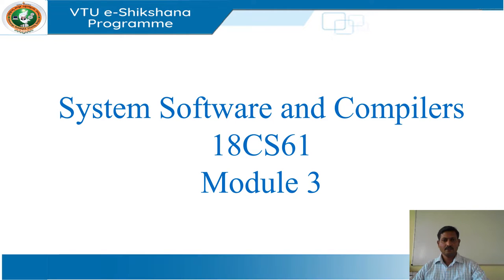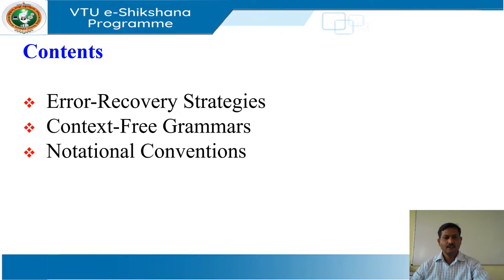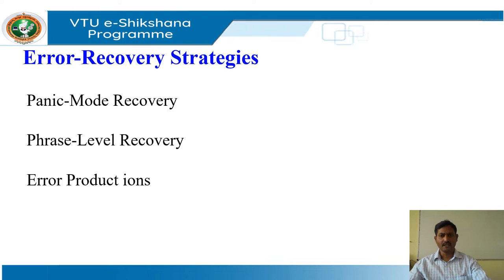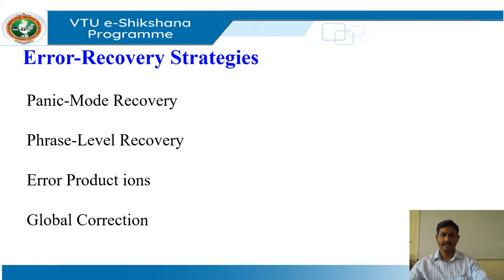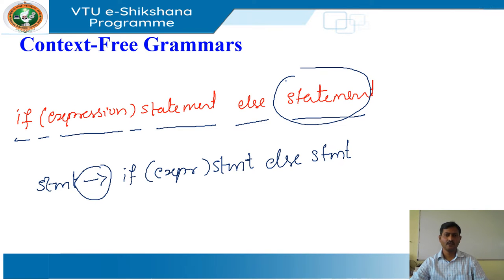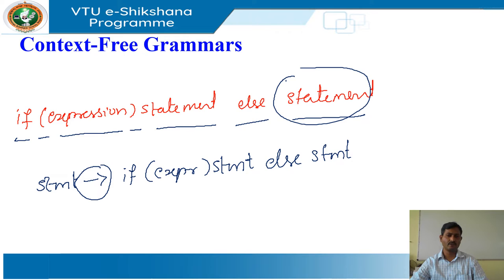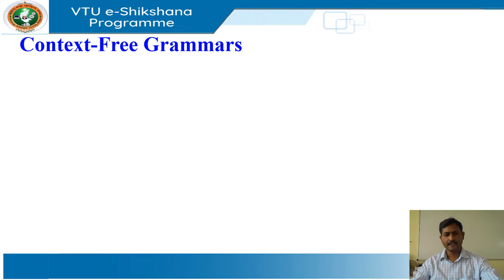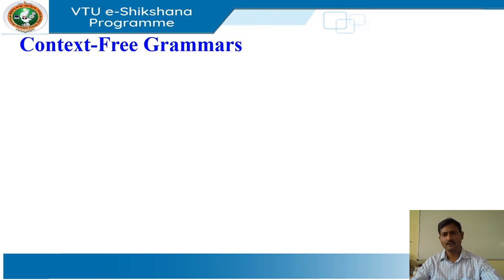Module 3 Lecture 2